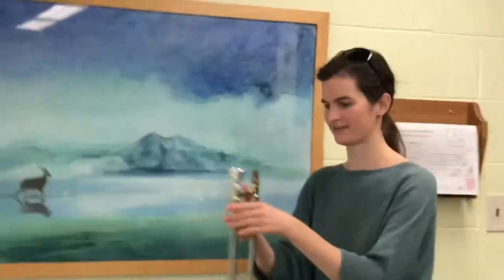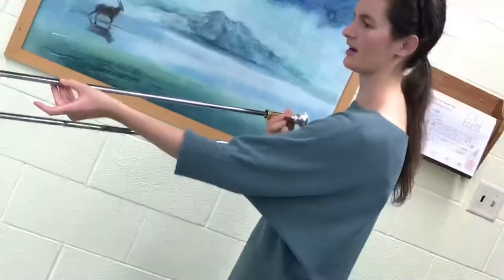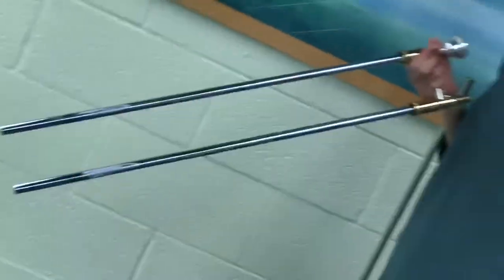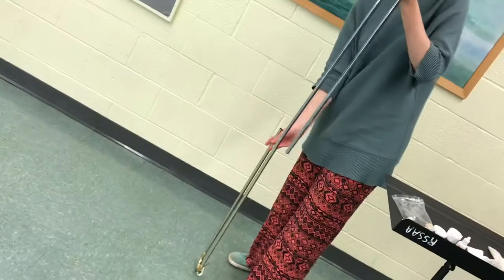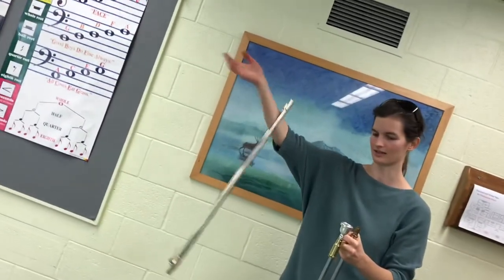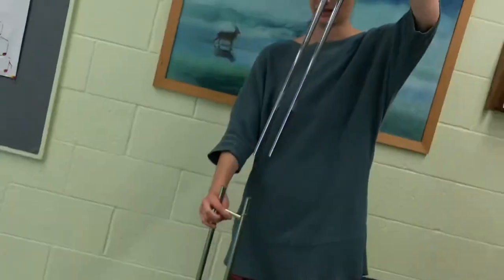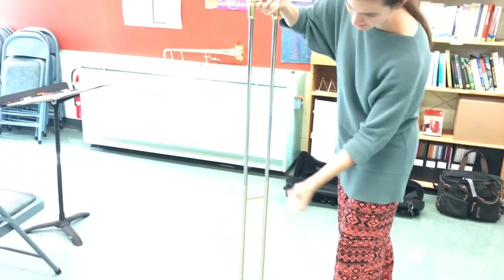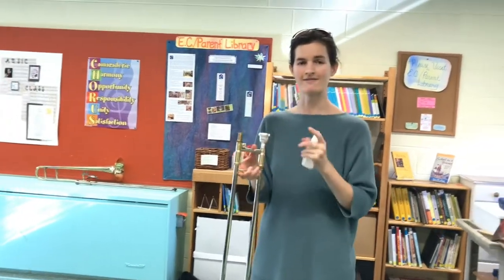How to apply superslick to a trombone slide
Keep your slide feeling awesome